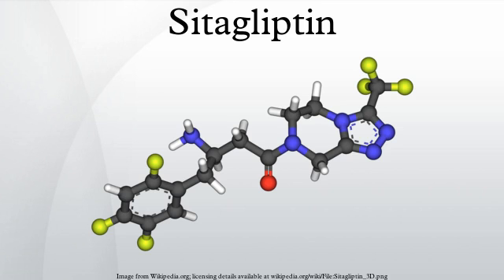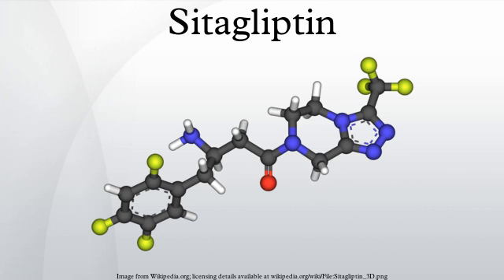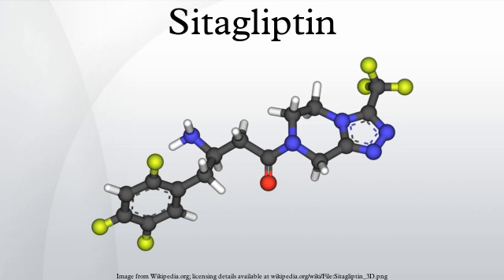Sitagliptin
Sitagliptin (INN; previously identified as MK-0431 and marketed as the phosphate salt under the trade name Januvia) is an oral antihyperglycemic (antidiabetic drug) of the dipeptidyl peptidase-4 (DPP-4) inhibitor class. It was developed, and is marketed, by Merck & Co. This enzyme-inhibiting drug is used either alone or in combination with other oral antihyperglycemic agents (such as metformin or a thiazolidinedione) for treatment of diabetes mellitus type 2. The benefit of this medicine is its fewer side effects (e.g., less hypoglycemia, less weight gain) in the control of blood glucose values. While safety is its advantage, efficacy is often challenged as it is often recommended to be combined with other agents such as metformin.